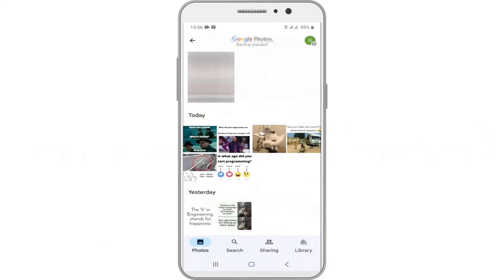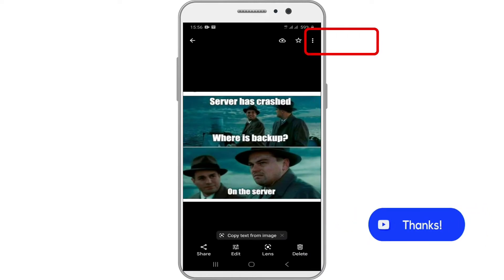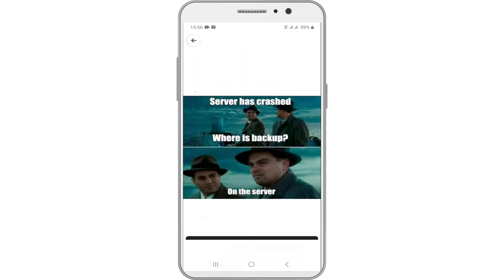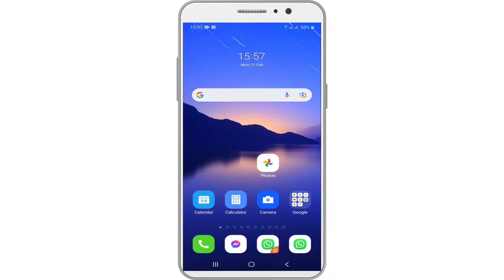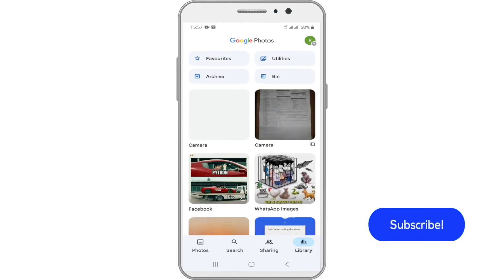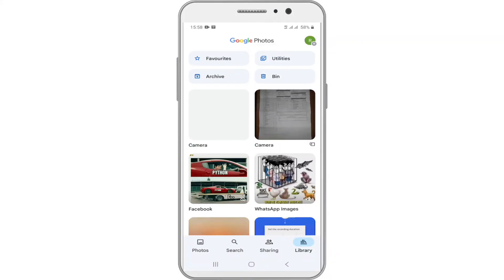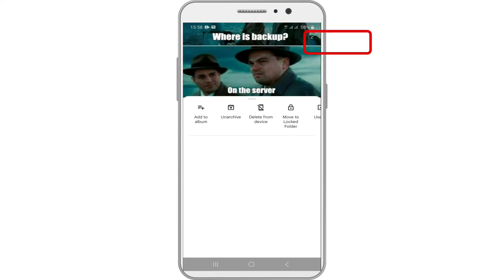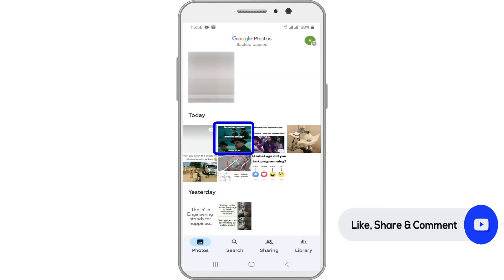How to Archive Photos in Google Photos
📁 How to Archive Photos in Google Photos | Hide Sensitive Media Easily

One of the simplest ways to hide your confidential or sensitive media in Google Photos is by using the Archive feature. Archiving moves selected photos or videos to a separate location within your Google Account, keeping them away from your main photo stream.

In this video, you’ll learn:
✅ How to archive and unarchive media in Google Photos
✅ Where to find your archived photos
✅ How to use this feature to keep your gallery clean and organized
✅ Tips for hiding personal images safely

🔍 Whether you're trying to organize your gallery or keep certain images private, this step-by-step guide will help you make the most of Google Photos!